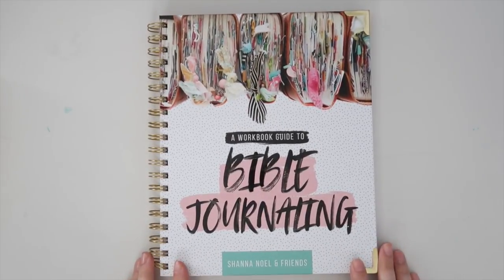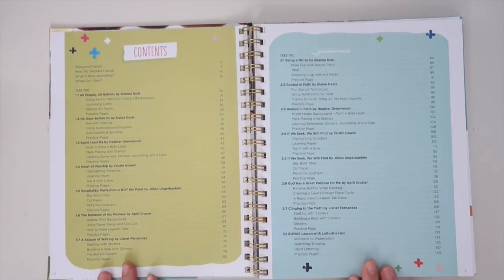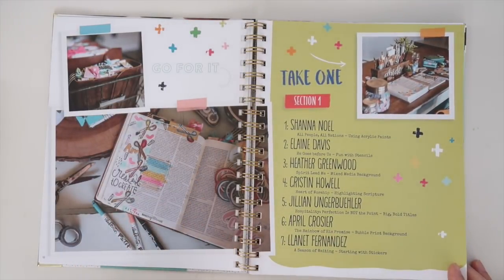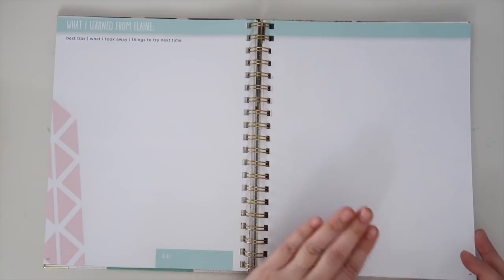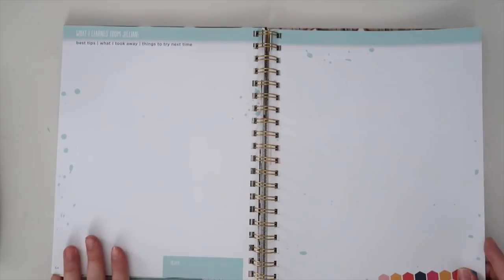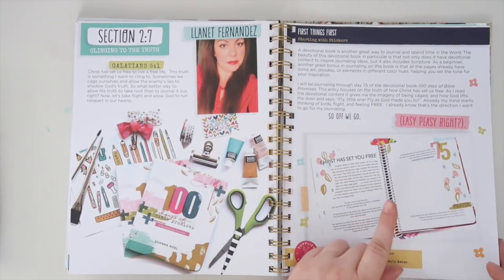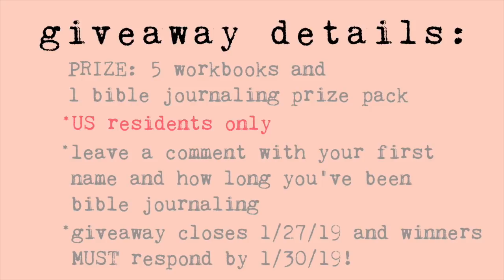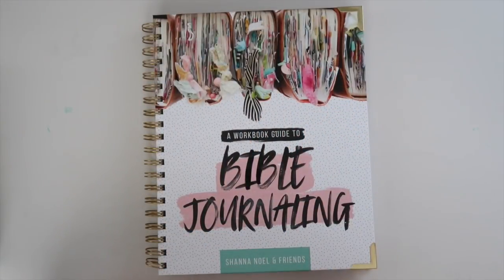A Workbook Guide to Bible Journaling!!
***GIVEAWAY CLOSED*** I am so excited to share A Workbook Guide to Bible Journaling with you and give you a chance to win a copy! It was such a treat to contribute to this gorgeous book. One grand prize winner will get a bible journaling prize pack-be sure to watch for details to win!

Follow my friends on Instagram!